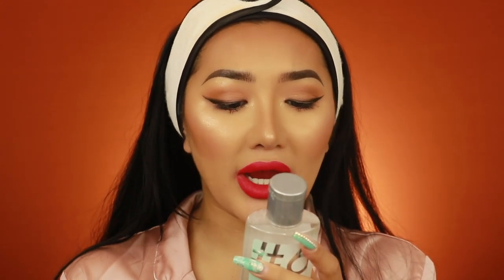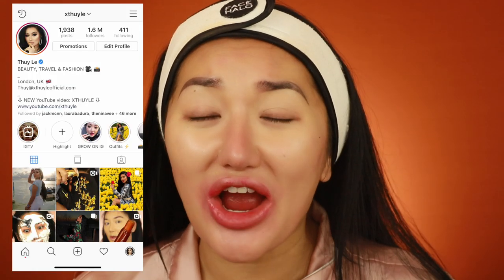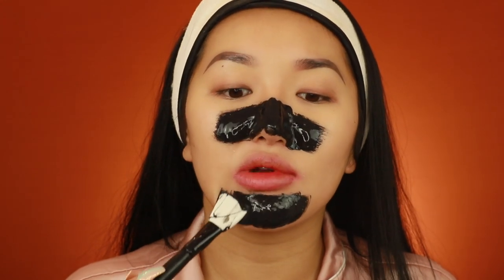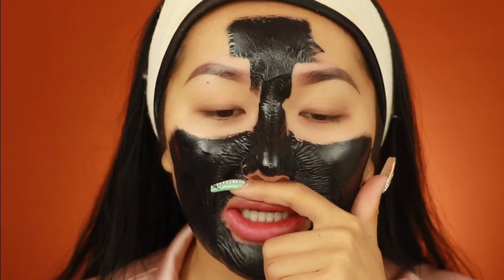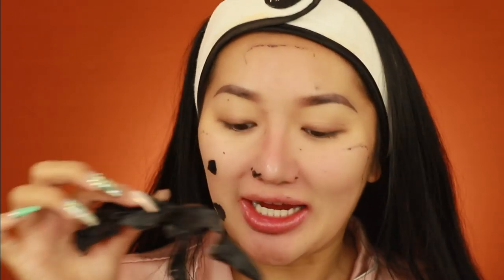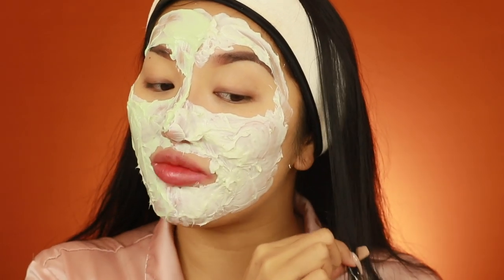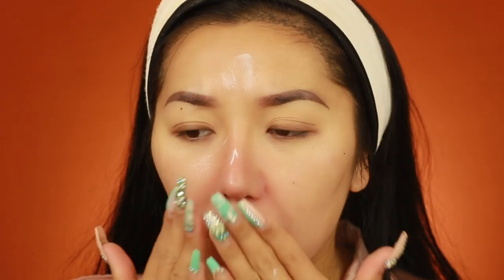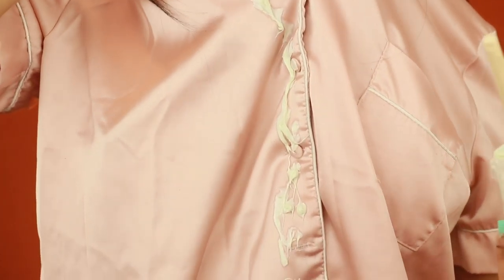TESTING £1 POUNDLAND SKINCARE! OMG I RIPPED MY SKIN OFF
Hi guys! This week I am back with a challenge testing £1 skincare from Poundland! You guys loved my testing Poundland makeup challenge so you will definitely laugh at this video!

Favourite Brushes:

234 Luxe Smoky Shader - Zoeva

224 Luxe Defined Crease Brush - Zoeva

224 Tapered Blending Brush - MAC Cosmetics

219 Pencil Brush - MAC Cosmetics

M576 Pointed Blender Brush - Morphe

M513 - Round Blender - Morphe